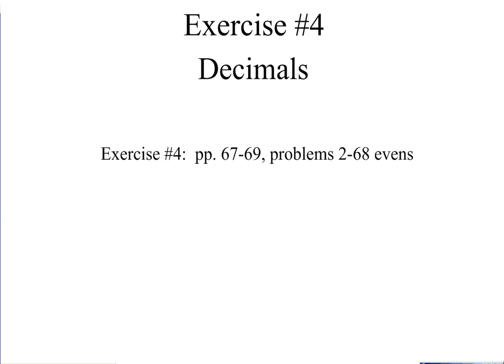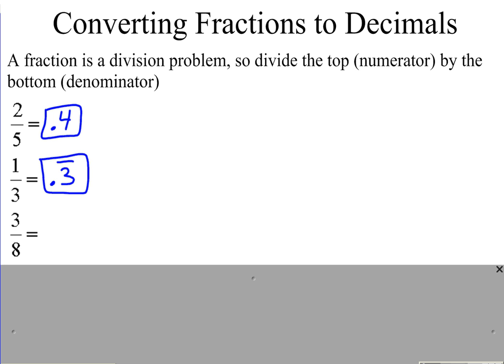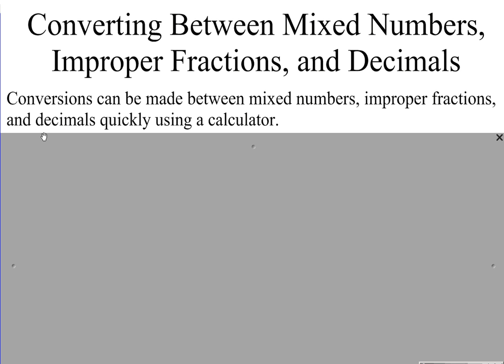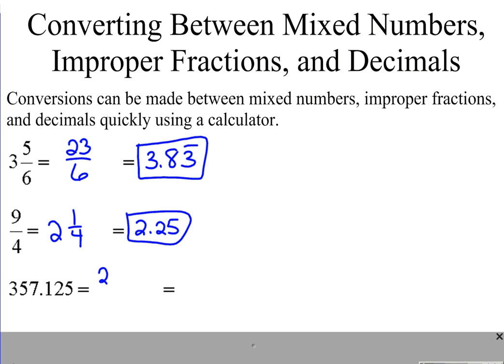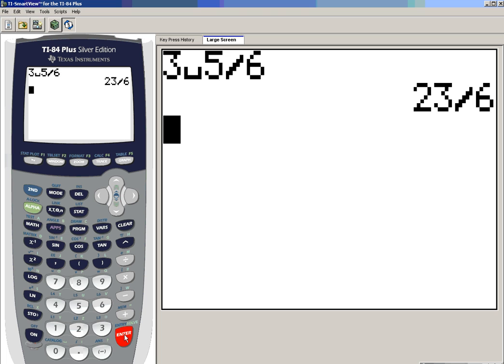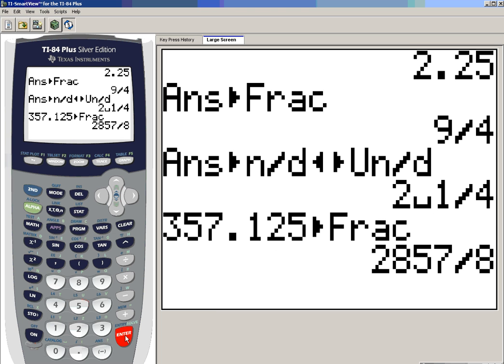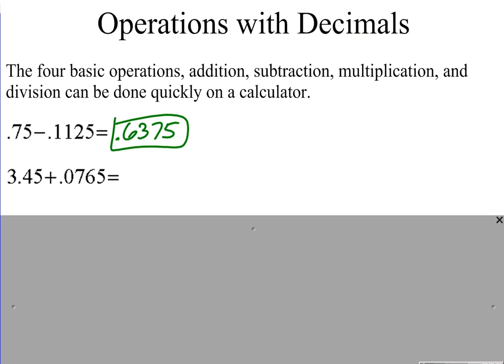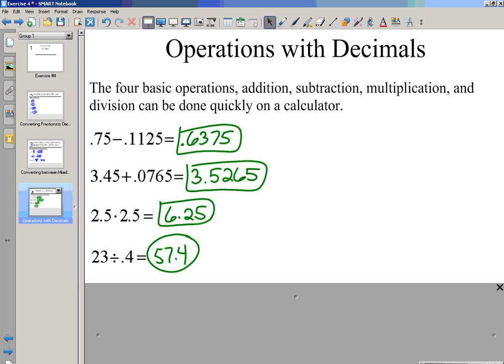•Exercise 4 Decimals